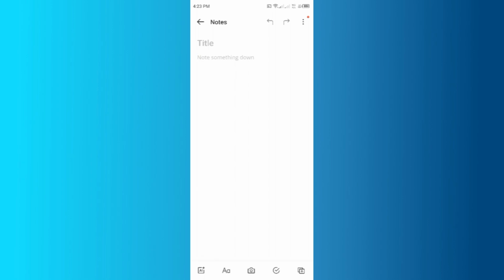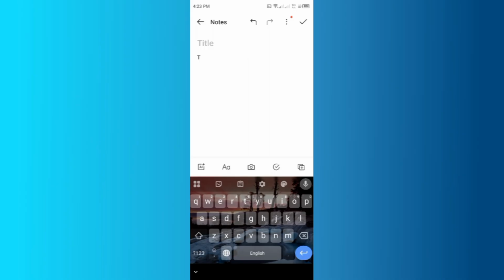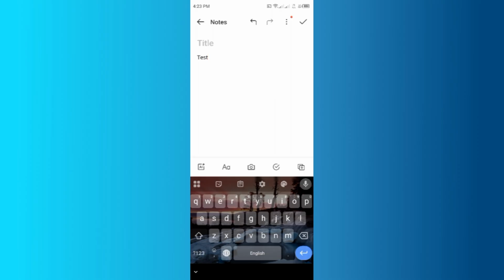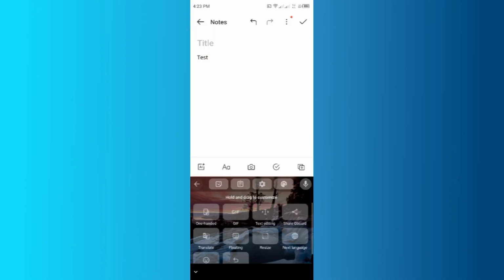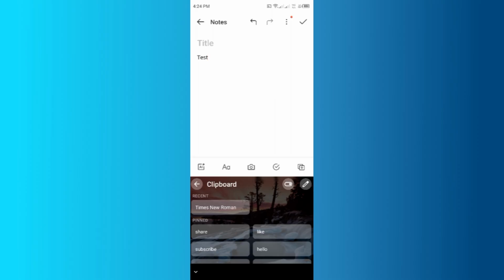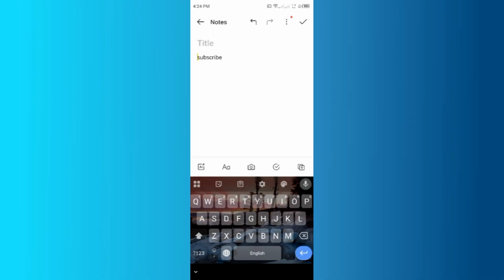How to Find Clipboard on Android (2025)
Learn how to quickly access and manage the clipboard on your Android phone with this easy step-by-step guide. In this tutorial, we show you exactly how to find the clipboard icon, view your recently copied texts and links, edit or delete clipboard items, and even pin important ones for quick access.

Whether you’re using Gboard, Samsung Keyboard, or any other Android keyboard, this guide will help you locate the clipboard feature—even if it’s hidden behind the three-dot menu. Perfect for anyone who needs to recover copied content or organize their clipboard history.

What you’ll learn in this video:

How to open the clipboard on Android

Where to find copied text and links

How to enable or disable clipboard history

Editing, deleting, and pinning clipboard items

Tips for managing clipboard data efficiently

Master your Android clipboard today and never lose copied text again!